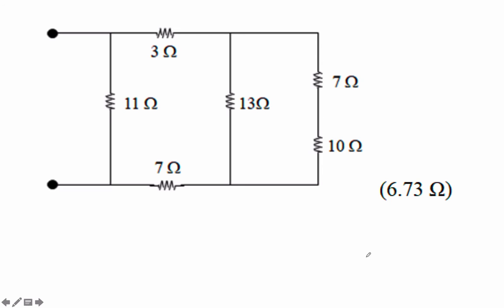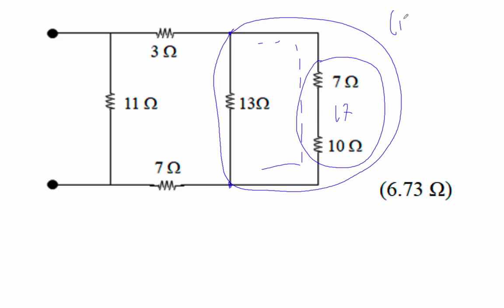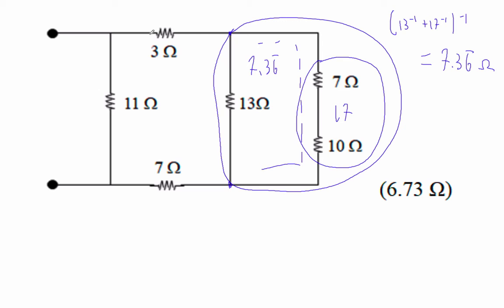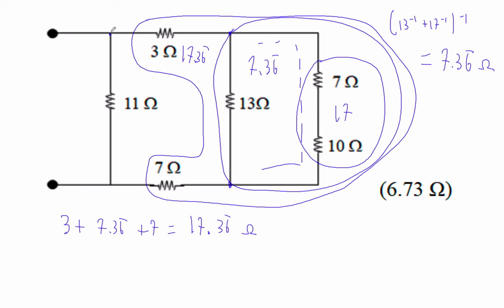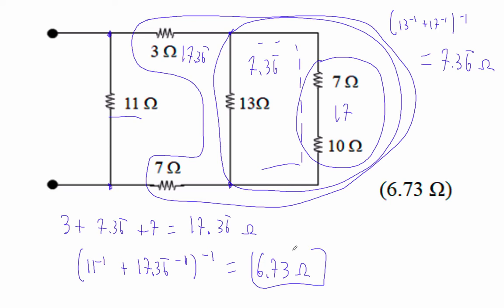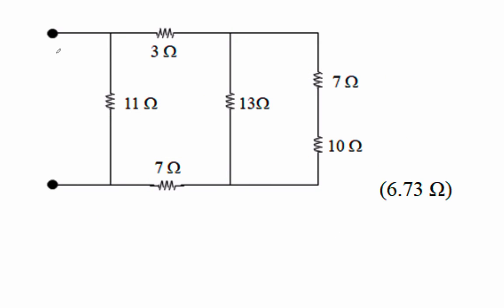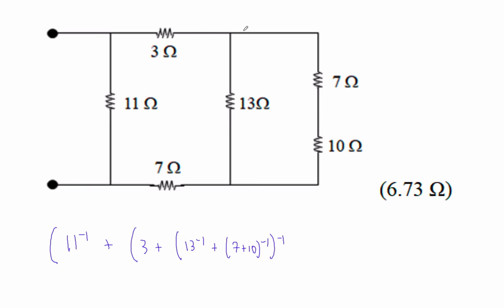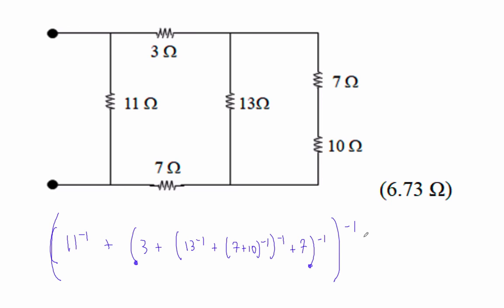HTPIB18 Group Quiz FGH C9 10